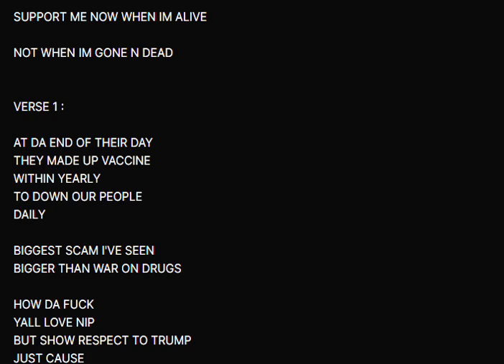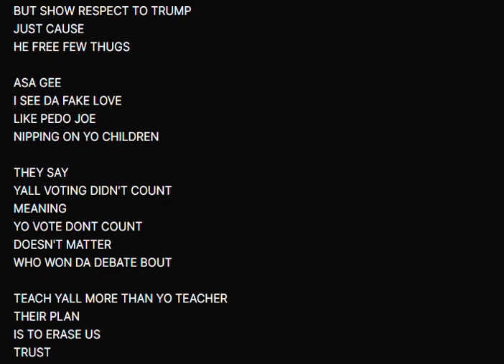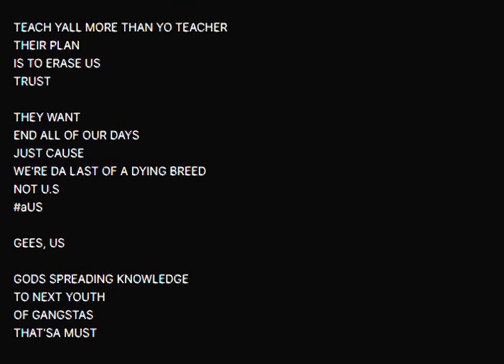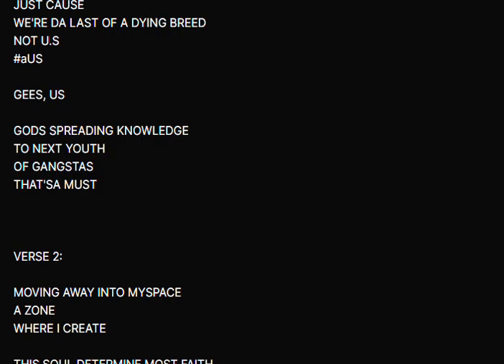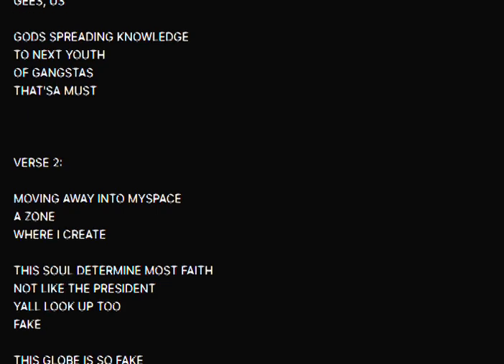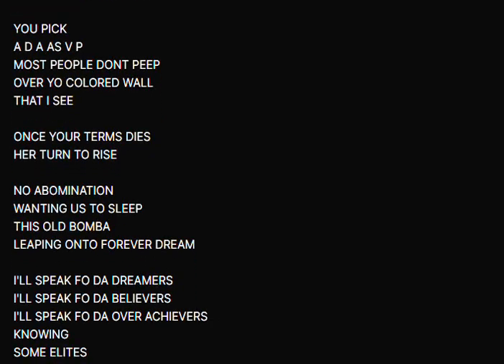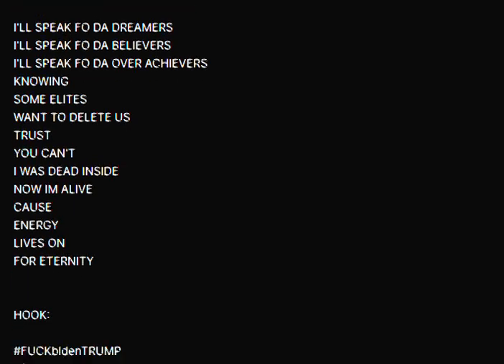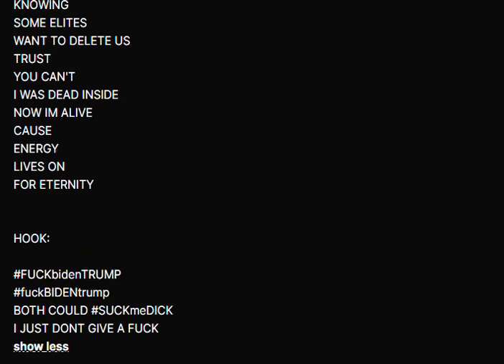69eLiLMANdaRAPPER + letter2dapresident2 (Prod. D.O.P) {CHOPnSCREW} [Lyric Music Video]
69eLiLMANdaRAPPER + letter2dapresident2 (Prod. D.O.P) {CHOPnSCREW} [Lyric Music Video]